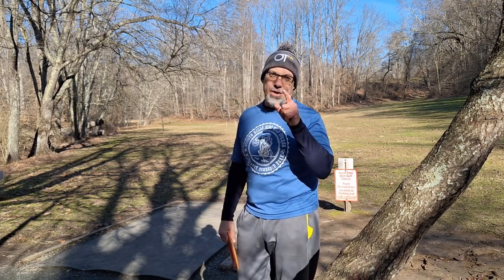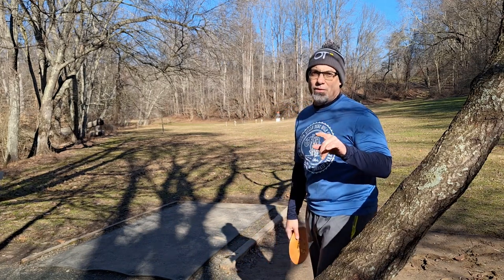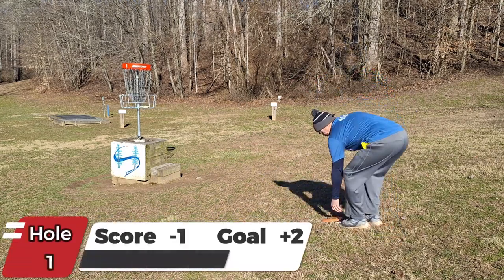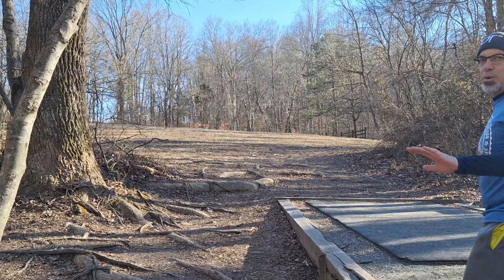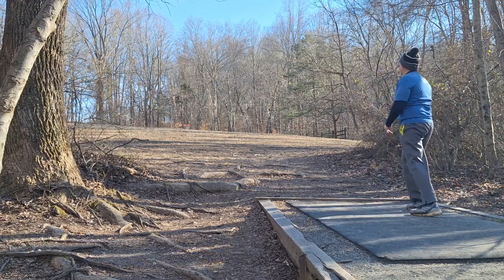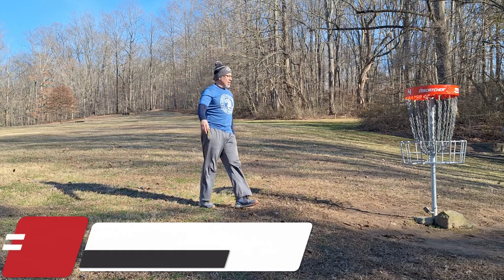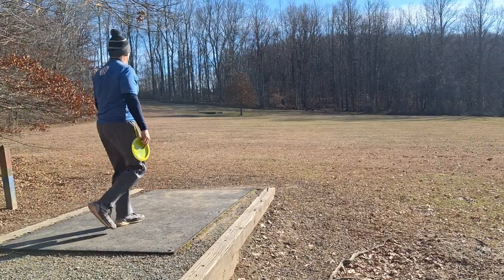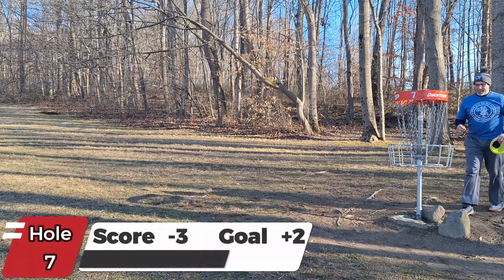Working Through the Highs and Lows of Disc Golf | Chasing 900 at Scarborough Hills Shorts F9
Continuing my series on chasing 900.  My goal is to be a 900 rated player this season.  Let's get it!

If you want to improve your putting, you NEED a D-Clip.